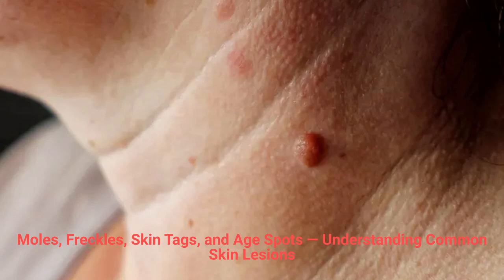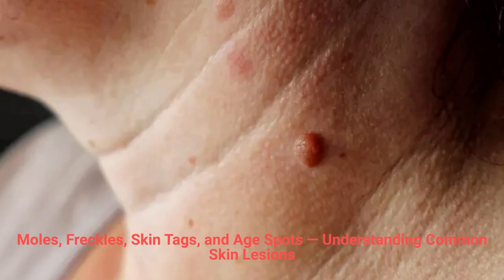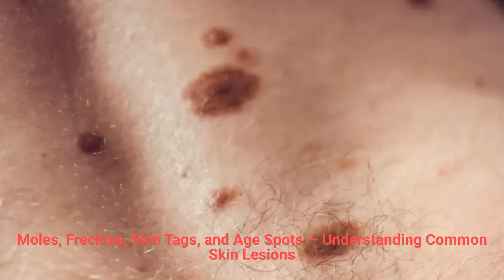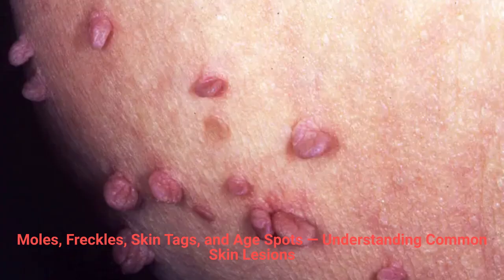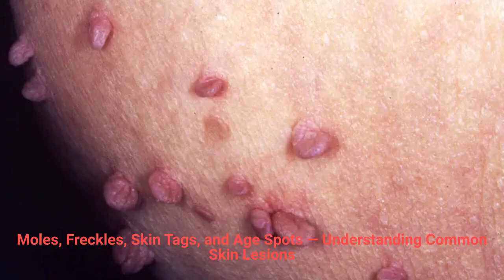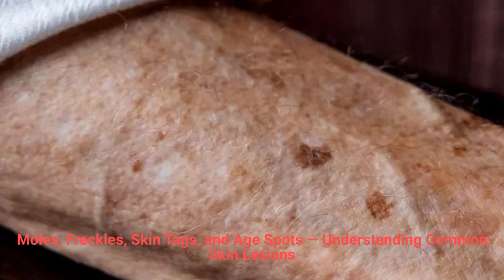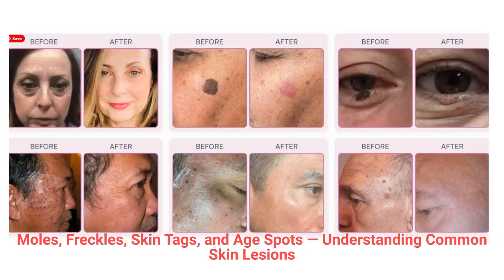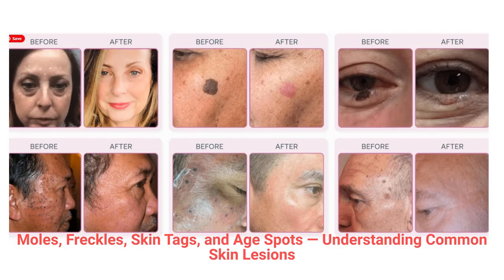💎 Moles, Freckles, Skin Tags, and Age Spots — Understanding Common Skin Lesions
Many skin growths such as moles, freckles, skin tags, and age spots (also known as lentigines) are completely normal and part of your skin’s natural aging or genetic process. While these spots are generally harmless, they can become raised, irritated, or cosmetically unwanted over time. At GlowSense Studio, we offer gentle, professional removal treatments that restore smooth, even, and radiant-looking skin.

🌿 Moles (Nevi)

Moles are brown or black growths formed by pigment-producing cells called melanocytes. They can appear anywhere on the body and vary in size, shape, and color. Most moles are benign, but any mole that changes in appearance should be checked by a dermatologist.

Common Causes:
• Genetics
• Sun exposure
• Hormonal changes (puberty or pregnancy)

Treatment Option:
For non-cancerous moles, Super Frecator technology offers safe, precise removal. This advanced device uses high-frequency energy to gently dehydrate and eliminate the lesion — without cutting, bleeding, or scarring.

☀️ Freckles

Freckles are small, harmless brown spots often caused by sun exposure and genetics. They naturally darken with UV light and don’t require removal, but many people choose to minimize their appearance for a smoother, more even skin tone.

Prevention Tip:
Apply broad-spectrum sunscreen (SPF 30+) with zinc oxide daily and avoid excessive sun exposure to keep freckles from darkening.

💫 Skin Tags (Acrochordons)

Skin tags are soft, flesh-colored growths that hang from the skin by a thin stalk. They commonly appear on the neck, armpits, under the breasts, and in skin folds. Though harmless, they can become irritated by friction or jewelry.

Common Causes:
• Friction from clothing or skin folds
• Hormonal fluctuations
• Weight gain or aging

Treatment Option:
The Super Frecator device removes skin tags safely and effectively using microcurrent technology. The treatment targets only the lesion, leaving surrounding skin smooth, clear, and unblemished — with immediate cosmetic improvement.

🌸 Age Spots (Lentigines)

Also called sun spots or liver spots, lentigines are flat, pigmented patches caused by UV exposure and aging. They often appear on the face, hands, shoulders, and arms — the areas most exposed to sunlight.

Prevention Tip:
Protect your skin daily with sunscreen, wear hats, and avoid tanning beds to reduce pigmentation and prevent new age spots.

Treatment Option:
The Super Frecator precisely targets discolored tissue using gentle electrical energy, restoring a more even and youthful skin tone.

⚡ Why Choose the Super Frecator for Skin Lesion Removal

The Super Frecator Generation 3 is a professional-grade, non-invasive device that uses high-frequency electrical energy to remove unwanted skin imperfections with precision and care.

Ideal For Treating:
• Moles (non-cancerous)
• Skin tags
• Age spots / sun spots
• Seborrheic keratoses
• Cherry angiomas
• Warts

Key Benefits:
✔ Quick, precise, and virtually painless
✔ No cutting, stitches, or scarring
✔ Minimal to no downtime
✔ Long-lasting, visible results after one session
✔ Safe for most skin types

💖 Restore Clear, Smooth, Healthy Skin

If you’re looking to remove unwanted moles, freckles, skin tags, or age spots safely and effectively, GlowSense Studio’s Super Frecator treatments provide a gentle, professional solution.

✨ Reveal the clear, confident skin you deserve — with science-backed results and beautiful precision.